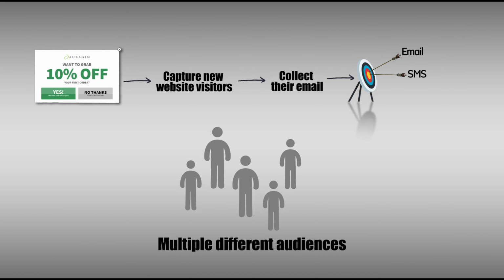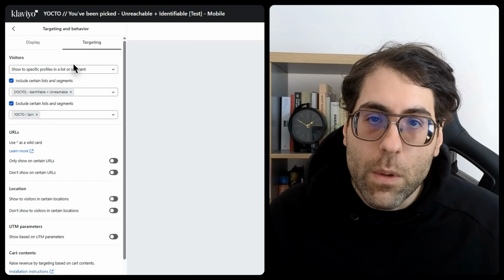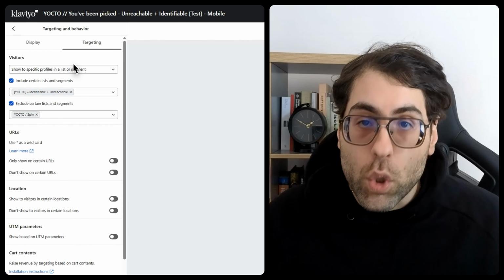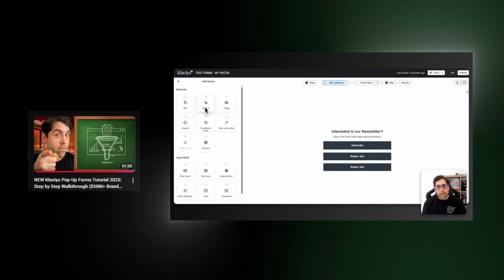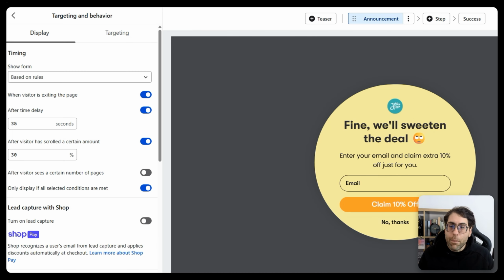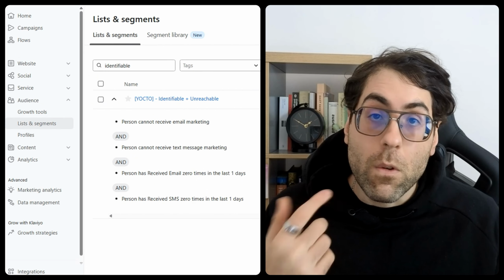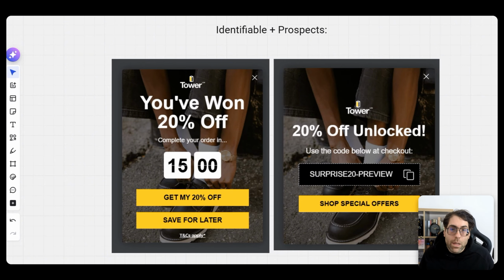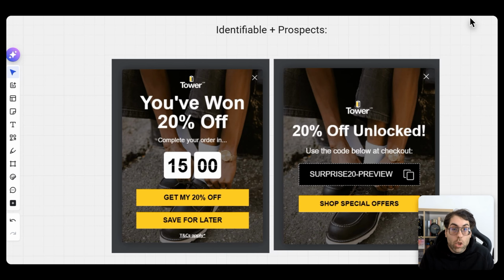My Entire 2026 Popup Strategy (Copy Paste)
In this video, we dive into effective pop up strategies for your ecommerce business, focusing on how to maximize conversions. Understanding your target audience is key to implementing digital marketing tactics that differentiate between impulsive and cautious customer types. This approach helps refine your online marketing efforts and overall marketing strategies, ensuring better engagement and sales.